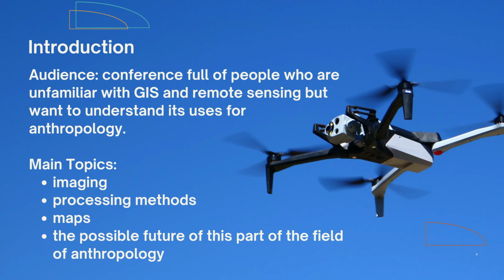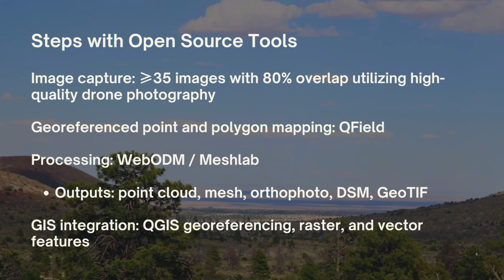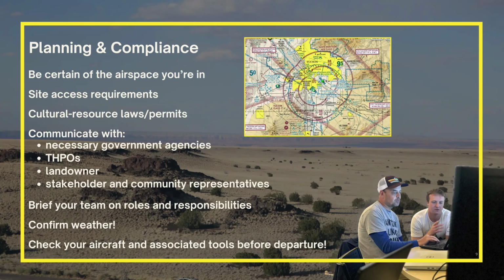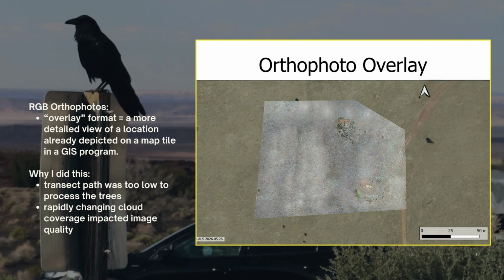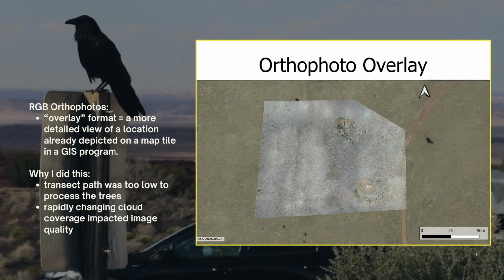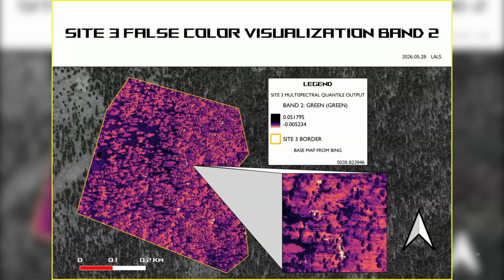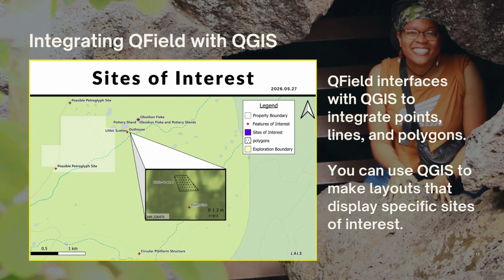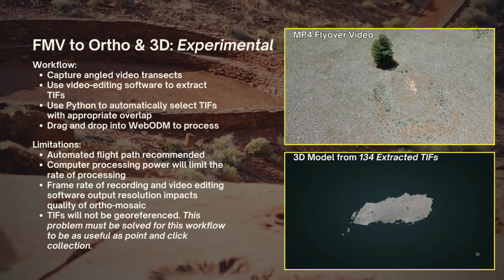Remote Sensing and Digital Archaeology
Open-Access Digital Archaeology: UAV Photogrammetry, QGIS Workflows, and Remote Sensing for Site Documentation

LALS, “The Anthropologist,” introduces a lecture on open-access digital archaeology for audiences unfamiliar with GIS and remote sensing, drawing on field school experience and work in the American Southwest. The script argues that laypeople can document sites with orthophotos, surface models, and 3D models using publicly available UAV imagery and free tools, and outlines a workflow using QField, WebODM/Meshlab, and QGIS after collecting overlapping photos. It reviews practical requirements for UAV work (Part 107, permissions, legal compliance, agency and stakeholder communication, team roles, weather, and aircraft readiness) and presents examples using RGB and multispectral imagery to reveal features such as rock piles and structural ruins, plus smartphone 3D modeling with Scaniverse. It also discusses experimental video-to-photo photogrammetry, emerging machine-learning applications, limitations (weather, sensor access, GPS/GCPs, computing power, regulations), and recent mid-to-late Pleistocene research using laser scanning, photogrammetry, GIS, and modeling.

00:00 Welcome and Channel Intro
00:16 Intro and Key Questions
01:43 Open Source Workflow Overview
02:50 Drone Legal and Field Prep
04:40 Site One RGB Orthophoto
06:02 Thermal Basics
06:28 Site Three Multispectral Orthophoto
09:13 Enhancing RGB in QGIS
10:05 Site Two Survey
10:54 Scaniverse 3D Modeling
11:32 FMV Experiment
12:50 Machine Learning in Archaeology
13:09 Benefits and Limitations Recap
14:39 Pleistocene Research Examples
17:09 Why These Methods Matter
18:10 Wrap Up and Thanks